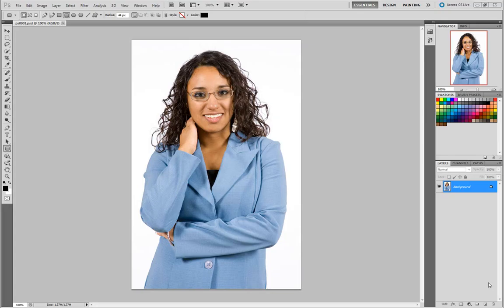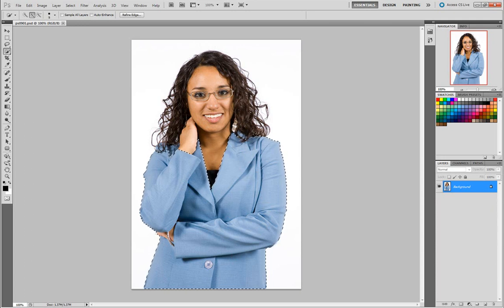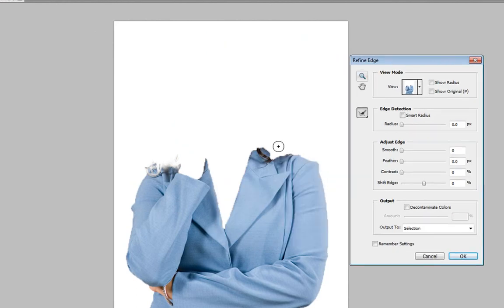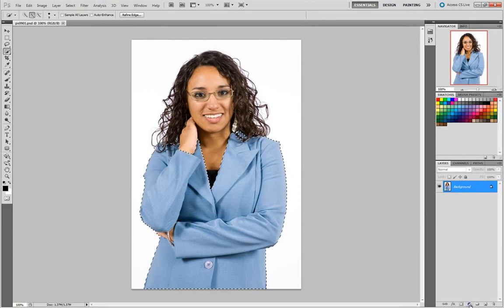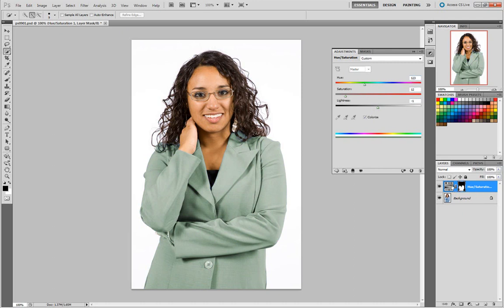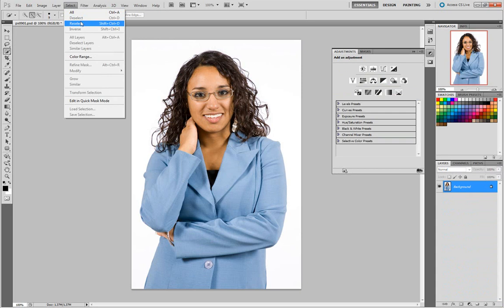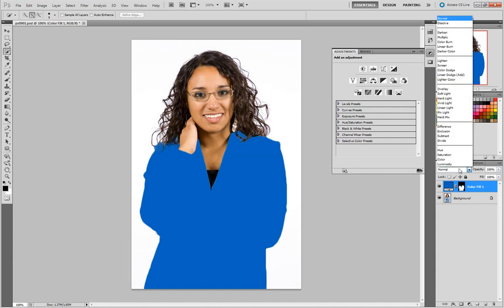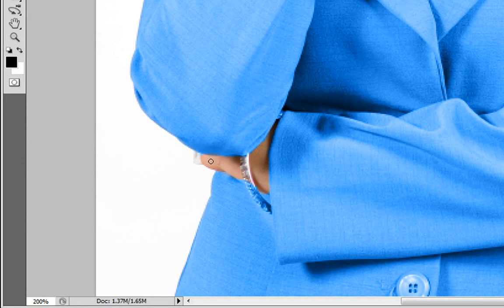Photoshop CS5 Tutorial: Changing Colors using adjustment layers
This sample video from the Photoshop CS5 Digital Classroom book demonstrates color matching using Photoshop CS5. Presented by Jennifer Smith, founder of American Graphics Institute and noted Photoshop expert and author.